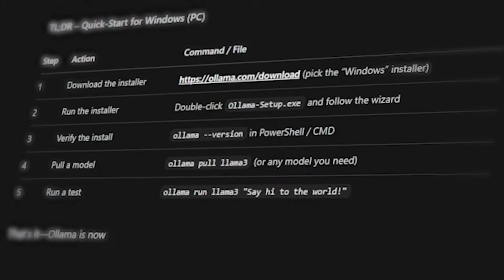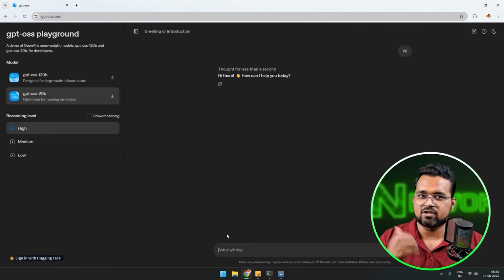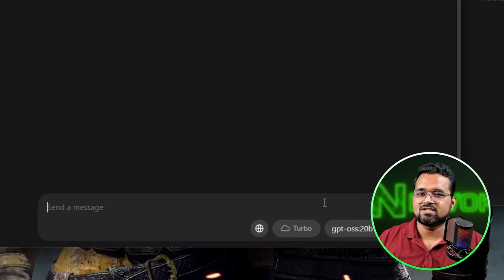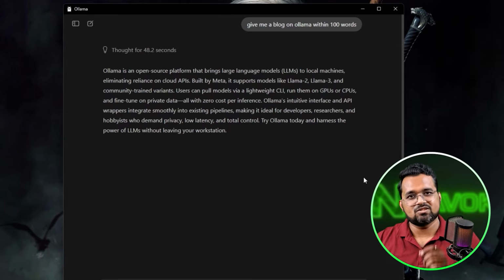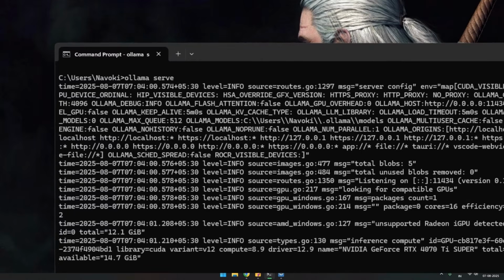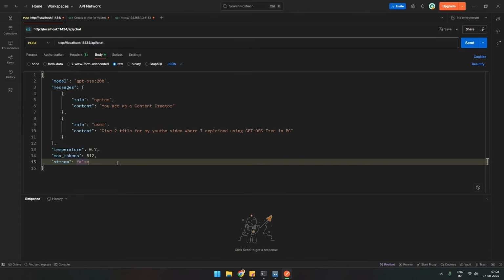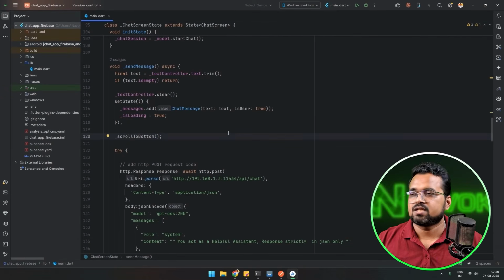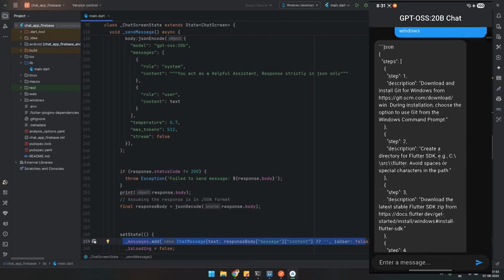Learn Ollama in 6 Minutes - Run LLM Models Locally for FREE | Ollama Server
Host and Run Open AI GPT OSS 20B model Locally FREE in your PC and use Gpt api endpoints in your front end application like Flutter or ReactJS for chat application , all works fully offline.

After this tutorial you can make your own Ai Agents working fully offline.

Video Chapters

00:00 What’s New in OpenAI’s Open Source Model
00:17 Video Overview
00:30 My PC Setup for Running GPT-OSS 20B
00:36 Installing Ollama AI Desktop App
01:36 Downloading & Chatting with GPT-OSS 20B model
02:21 Using GPT-OSS 20B model via API and Ollama CLI
03:22 Ollama API Explained with Postman
04:48 Connecting GPT-OSS to Flutter Chat Application (Localhost)
05:34 Flutter Chat App Demo with GPT OSS model
05:42 Cool Things You Can Build with GPT-OSS

[ How to Run AI Models Locally , Local AI on your computer, Use AI Models Locally, Ollama CLI tutorial: Running Ollama via the terminal, Running LLM Models locally with Docker, Host ALL your AI locally ]